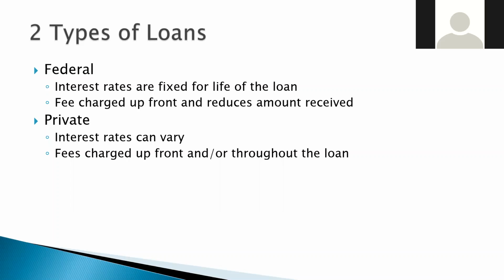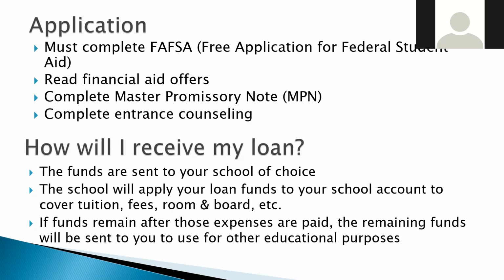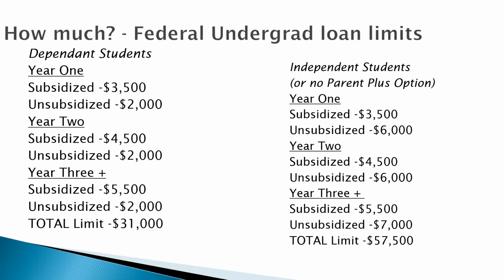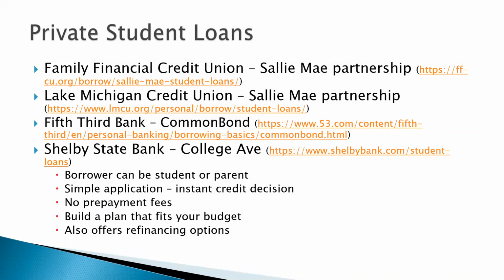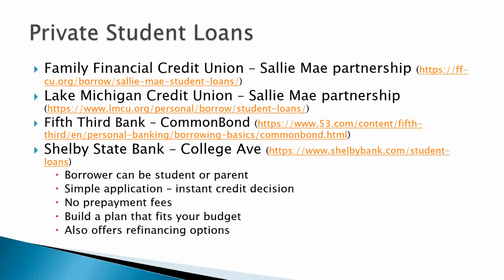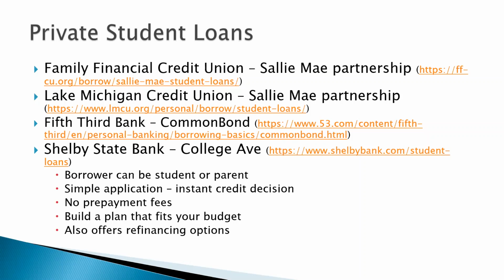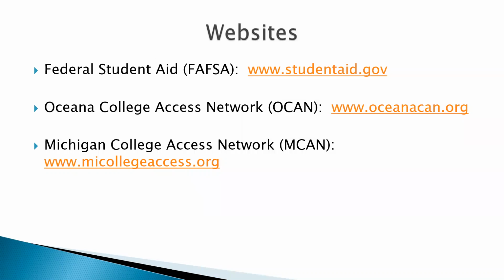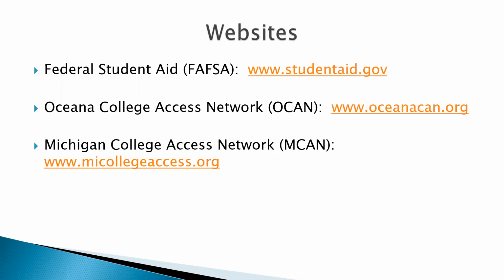P4C: Understanding Student Loans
Kayla Dennert from Shelby State Bank and Alyssa Merten from Oceana College Access Network share crucial information and tips about using Student Loans to pay for a post-secondary/college education.